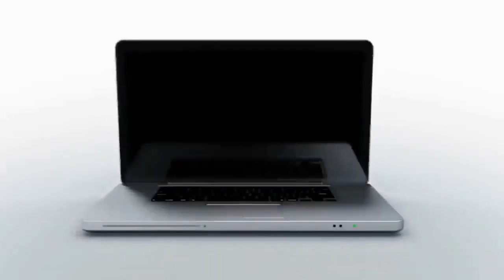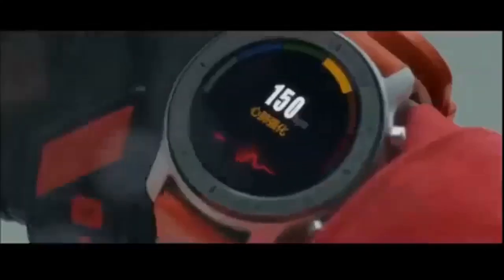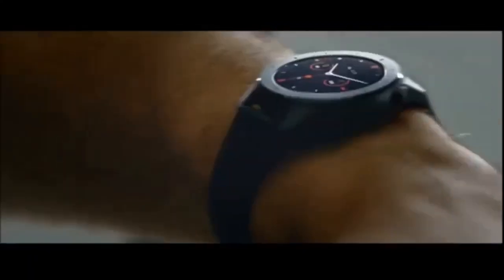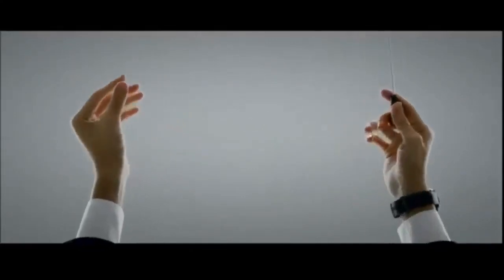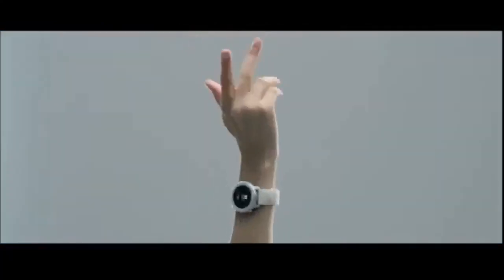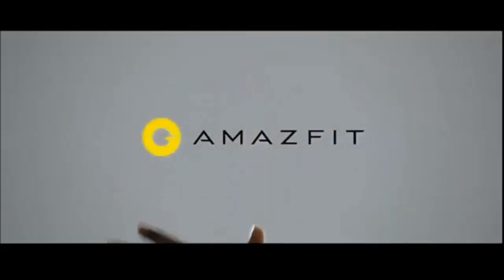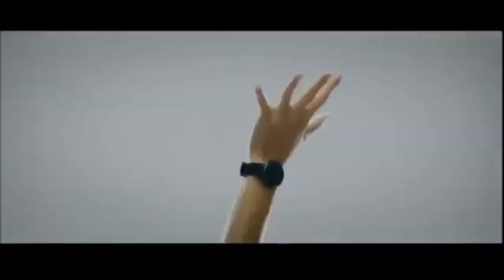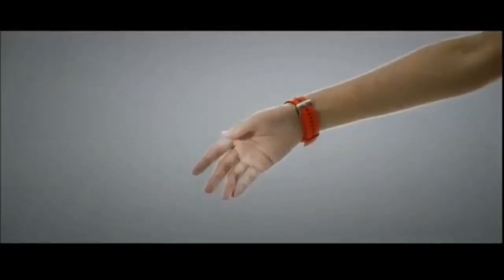Huami Amazfit GTR 2019- Official Video,Design,Features,Model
new Amazfit GTR. Boasting a Retina-class AMOLED screen with 326PPI pixel density covered by Gorilla Glass 3, the Amazfit GTR’s key features are seriously impressive battery life and a range of distinctive designs — including a licensed Iron Man edition, and another with Swarovski crystals.

Amazfit GTR is offered in two sizes: a 42mm model with a 1.2-inch, 390 by 390 screen and 195mAh battery, and a 47mm version with a 1.39-inch, 454 by 454 screen and 410mAh battery. Huami is positioning the smaller version as an atypically slim and lightweight 42mm watch, backed by enough battery power for 12 days of normal use or 34 days of “basic watch” functionality. If you’re willing to accept the size of the larger model, you’ll get up to 24 days of normal use or 74 days of “basic watch” performance. By comparison, Apple Watches promise one day of normal use, and the even the latest and longest running models need to be recharged every two days.
uami hasn’t skimped on other hardware features, either. Amazfit GTR includes Bluetooth 5.0, NFC, GPS and GLONASS, 50-meter water resistance, and an PPG sensor for optical heart rate monitoring. Other increasingly common smartwatch sensors, including a barometer, 6-axis accelerometer, 3-axis geomagnetic sensor, and ambient light sensor, are also included in each model, along with Android and iOS platform compatibility.